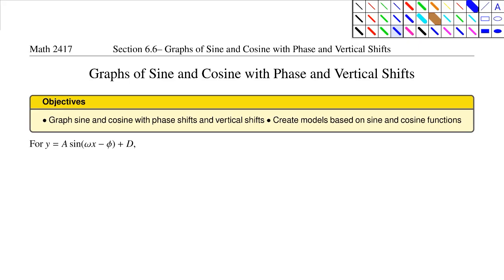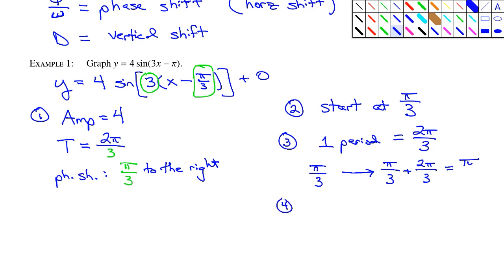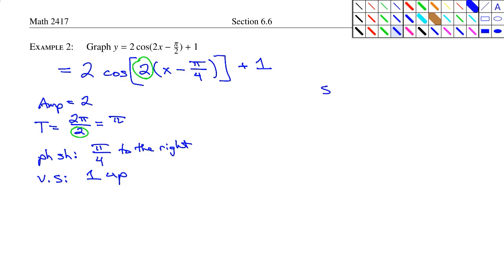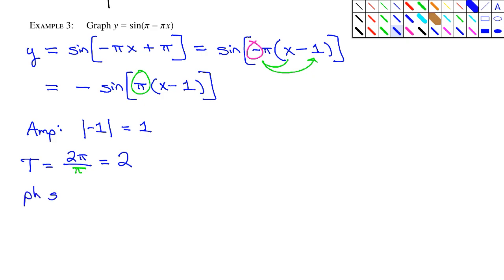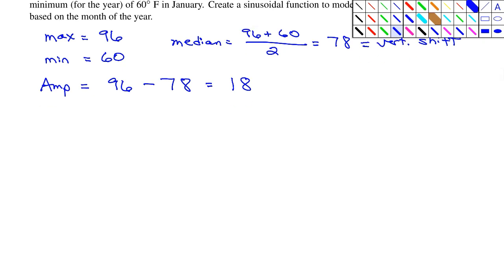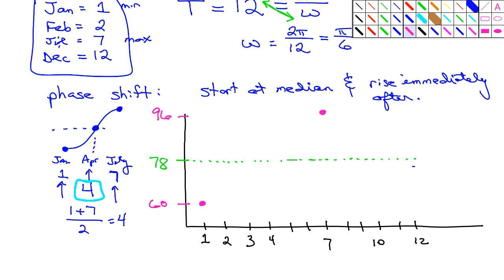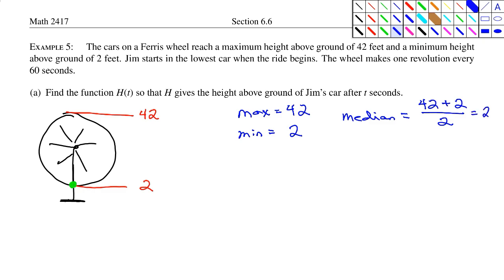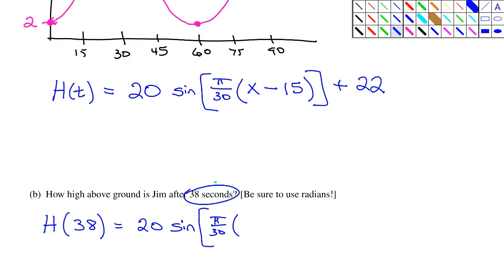PreCalculus Online - Section 6.6 - Graphs of Sine and Cosine with Phase and Vertical Shifts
PreCalculus Online - Section 6.6 - Graphs of Sine and Cosine with Phase and Vertical Shift -- Graph sine and cosine with phase shift and vertical shift -- Create models based on sine and cosine functions